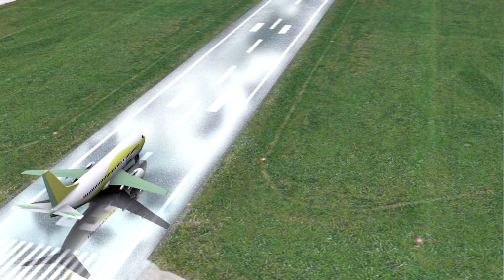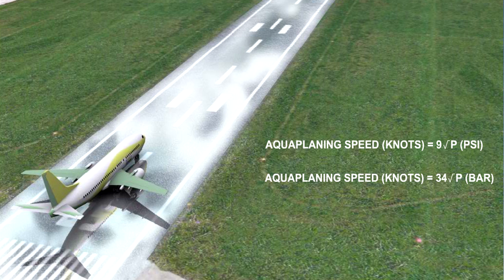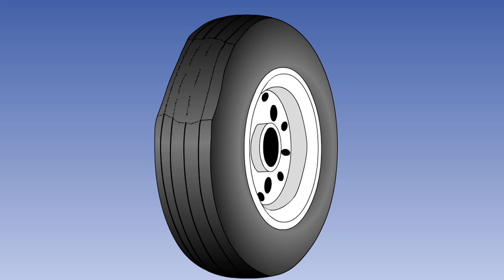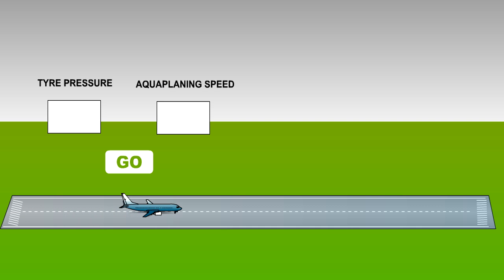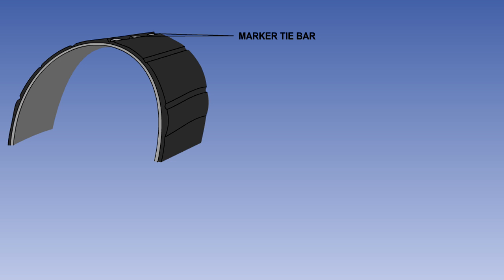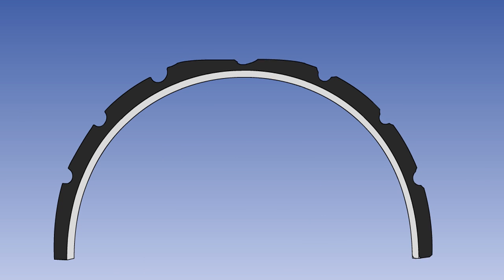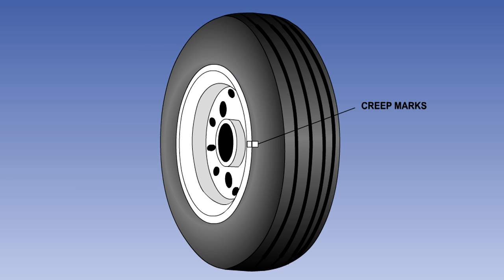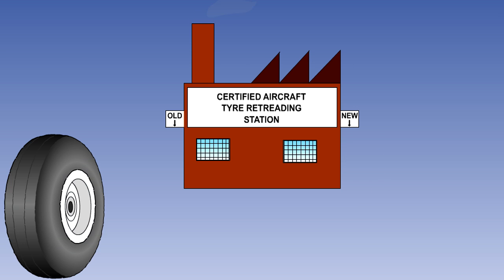ATPL Systems 021 - Ep.16: Tyre Creep and Aquaplaning | ATPL Training | ATPL Exams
Welcome to ATPLation! ✈️ In this detailed episode of our ATPL Aircraft General Knowledge series, "Tyre Creep and Aquaplaning," we explore two critical phenomena affecting aircraft tires. This episode is essential for anyone pursuing their Airline Transport Pilot License (ATPL), providing comprehensive insights into the causes, effects, and prevention of tyre creep and aquaplaning.

Understand the key concepts of tyre creep and aquaplaning, including their definitions, causes, and the factors that influence their occurrence. We cover the implications of these phenomena on aircraft performance and safety, as well as the techniques and maintenance practices used to prevent and mitigate their effects. Learn about the importance of proper tire maintenance, monitoring, and the international standards that govern tire safety in aviation.